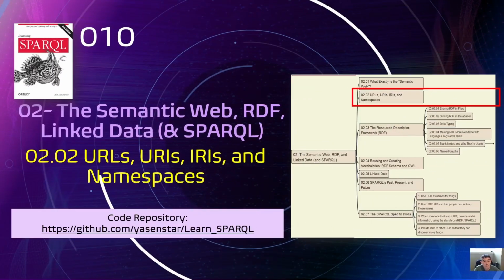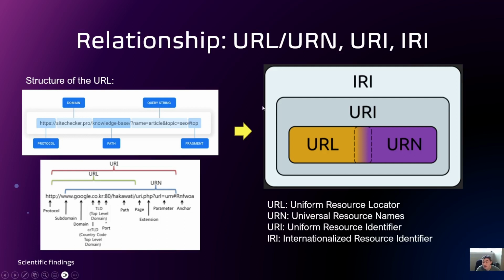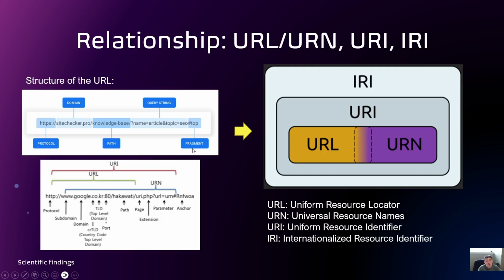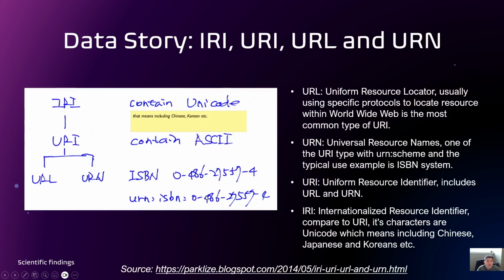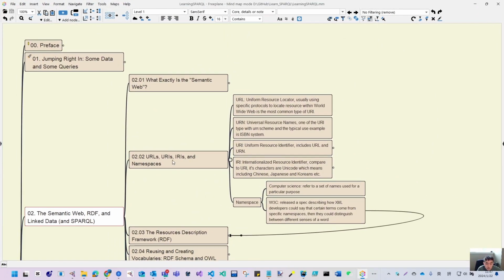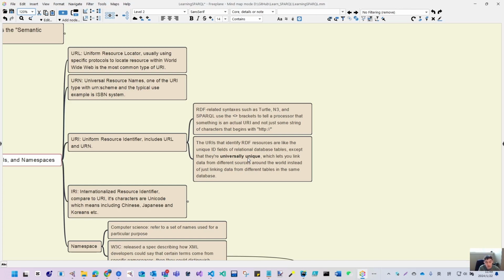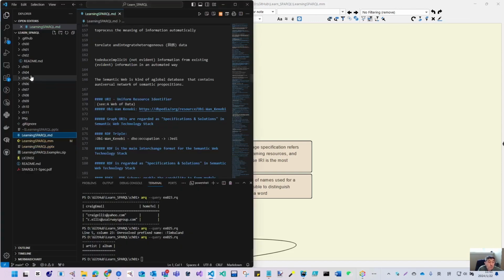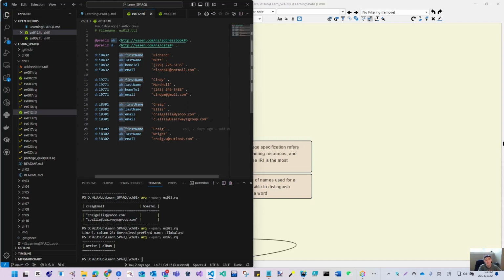Learn SPARQL 010 - 02-02 URL URN URI IRI and Namespace